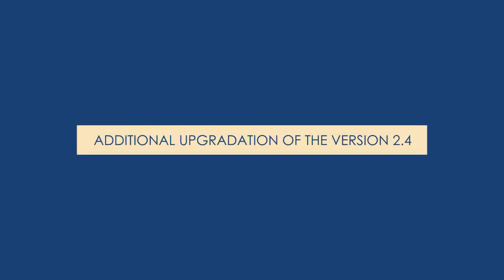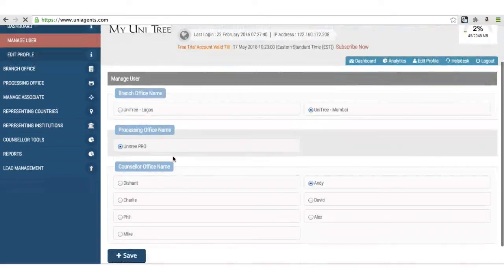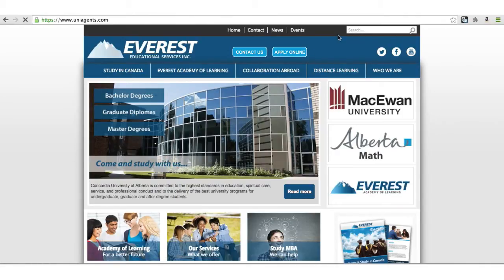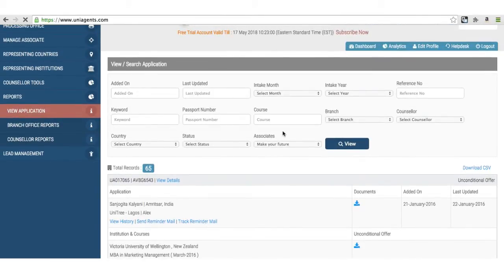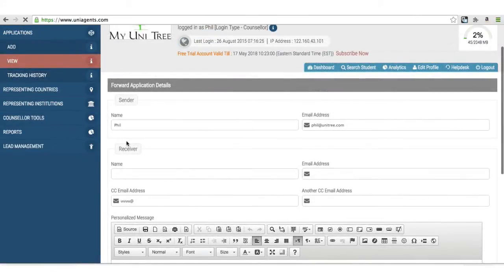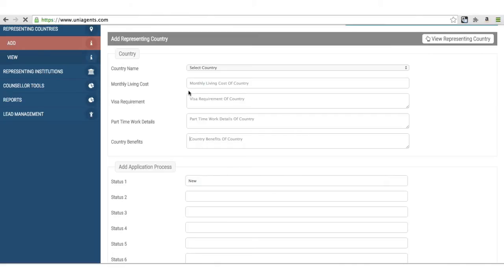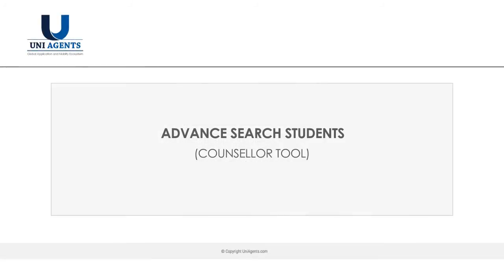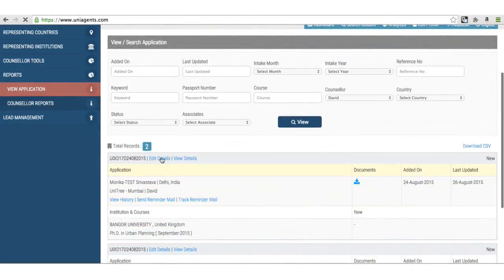Agents CRM advance version 2.4